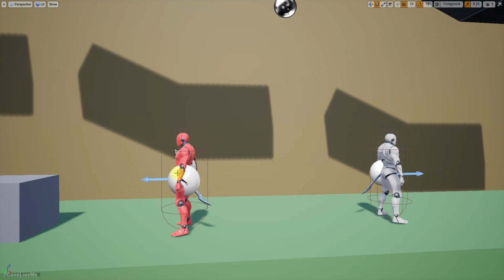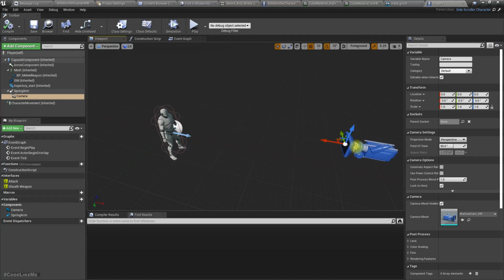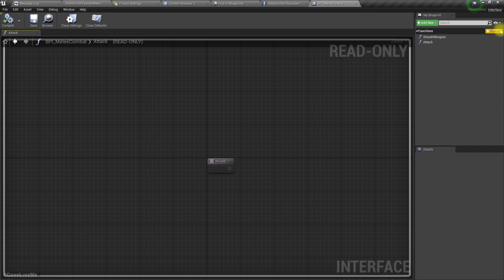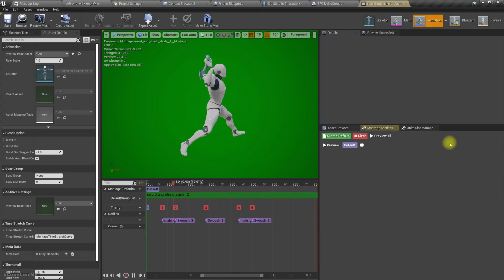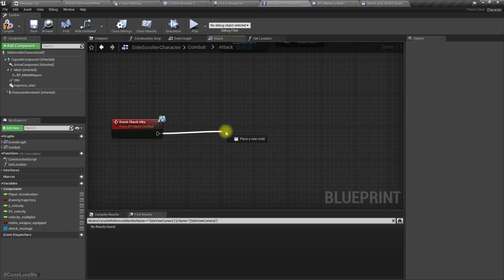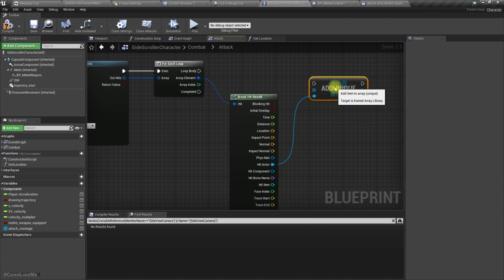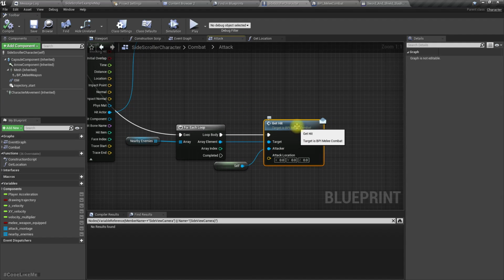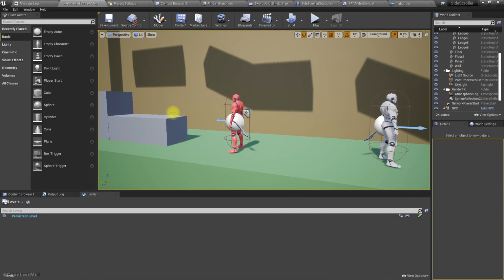Unreal Sidescroller - Melee Combat Get Hit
In this episode of the unreal engine side scroller project, I am going to implement a NPC character and setup a way to get hit by melee attacks. We worked on melee attack inputs and animations last time. SO, here we will see how to check for hits when other character perform an attack. The character who get hit will show a hit reaction by playing an impact animation.